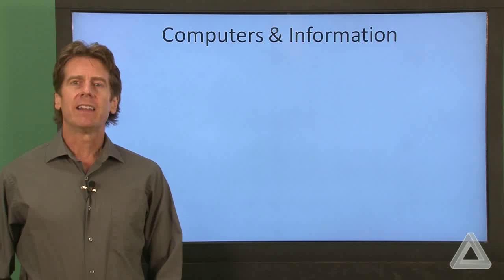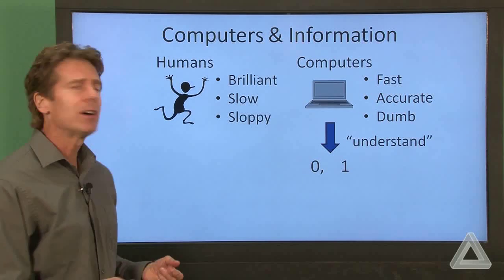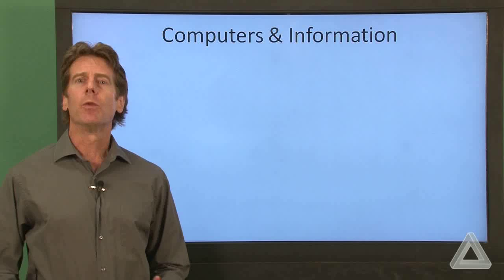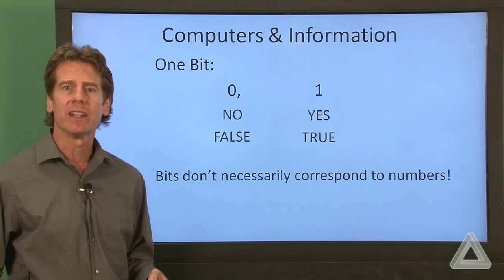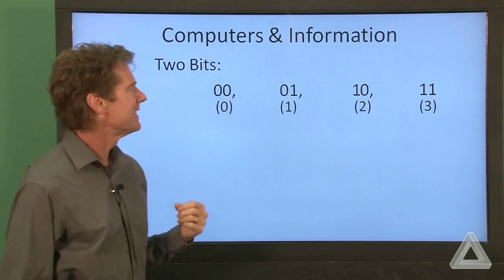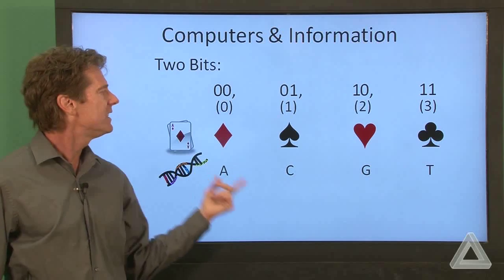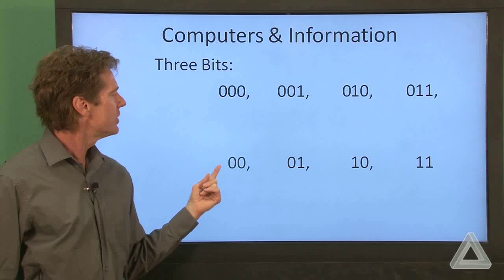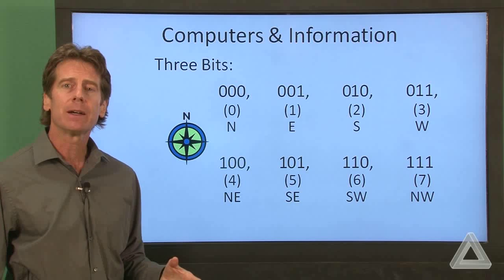Unit 0 Video 2: Computers & Information: One to Three Bits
Description: Here we show how a small collection of ones and zeros can represent useful information.